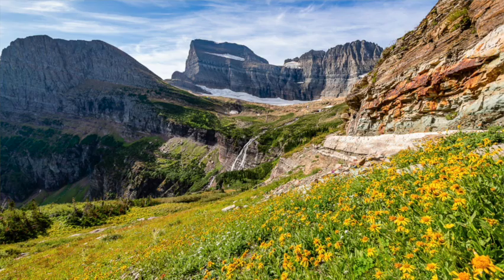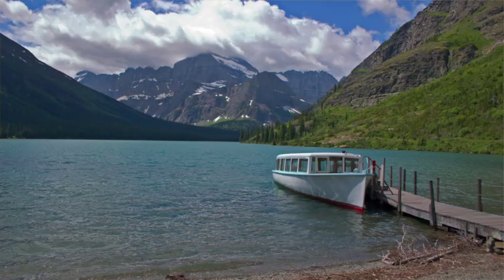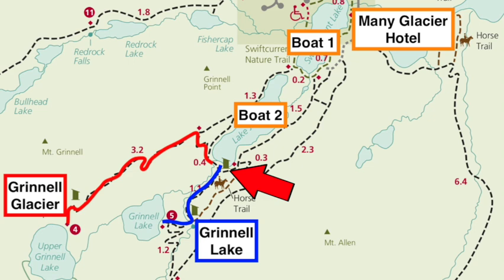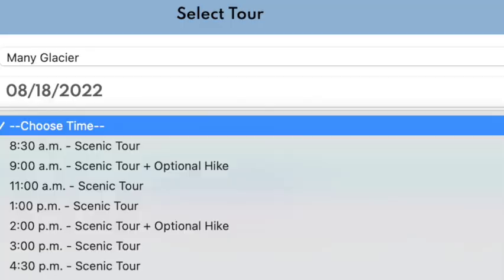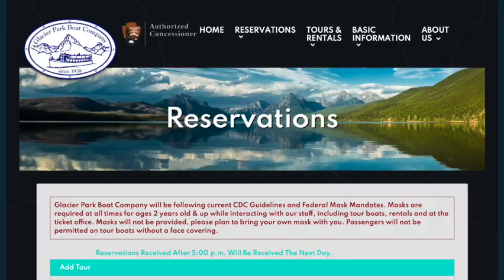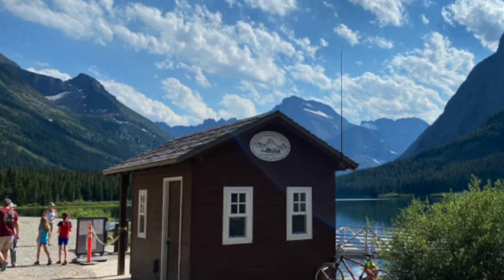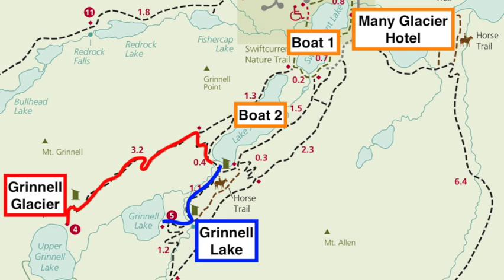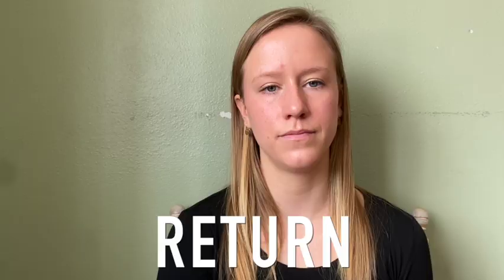How to Hike to Grinnell Glacier [+ Many Glacier Boat Rides] in Glacier National Park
Many Glacier is one of the most popular valleys to visit in Glacier National Park! In this video, Linnea explains how to hike to Grinnell Glacier, which you can do two ways: by hiking only, or by combining a boat ride with a hike.

We have a great RESOURCE for you: 👇
⚡️Let us relieve the stress of planning your trip! We offer self-guided tours to Glacier National Park

⚡️Are you wondering how to Drive Glacier's Going to the Sun Road? Get our free printable, which includes: reservation requirements, driving tips, things to do along the way, as well as tour and shuttle options.

Are you visiting other National Parks too?

Chapters:
0:00 Welcome
0:44 Intro & Overview
1:27 Grinnell Glacier Trail
2:19 Boat Tour
4:33 Boat Tour Times & Prices
5:21 Step-by-Step Boat Instructions
7:23 Grinnell Lake Hike
9:20 Alternative One-Way Ticket